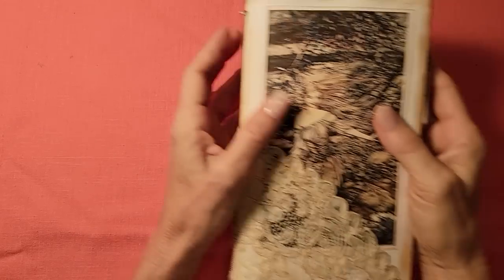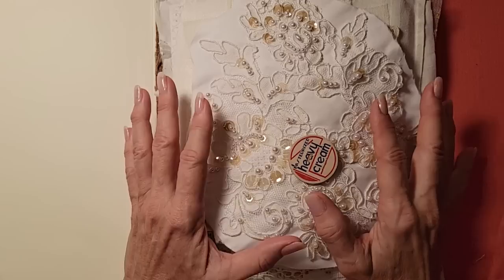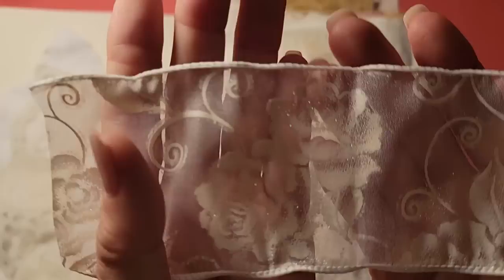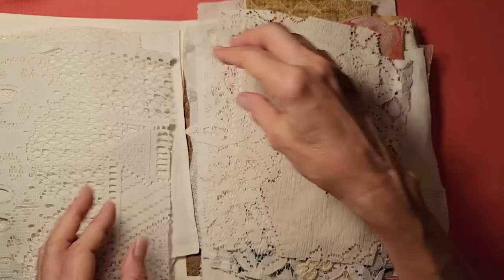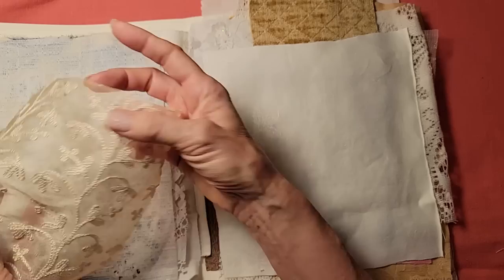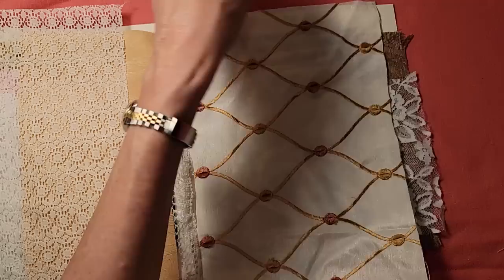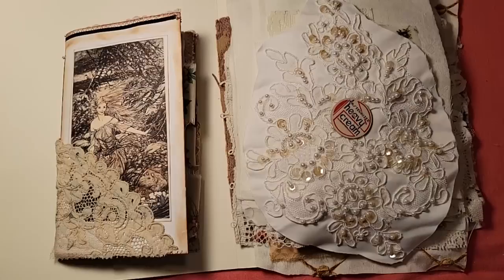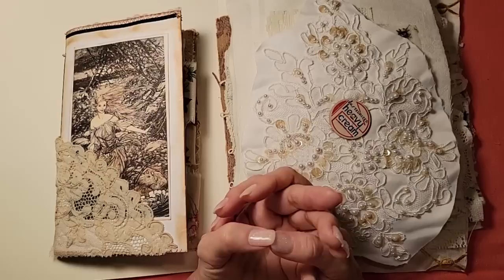FABRIC PACKS for Sale in my Esty Shop for Junk Journals! Linens, lace, muslin, & more! Paper Outpost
FABRIC PACKS for Sale in my Esty Shop for Junk Journals! Linens, lace, muslin, & more! The Paper Outpost! Fun for adding extra texture and intrigue to junk journals! Cut into small pieces, good variety in each package. Exact items will vary based on supply. Approximately 40+ pieces per package. Bonus letter and postcard and vintage milk topper! Easy to grab and go for any craft project! :) Happy crafting and bug hugs! :) Pam :) Limited supply available approx 50 available!  Note: These have sold out but I will be making more! :) Thank you to all for purchasing!

2. Then make a list of 10 names of Digikits (just the first 2-3 words), & send me the list via Etsy Message or email the list to or simply say "Surprise me!" :)